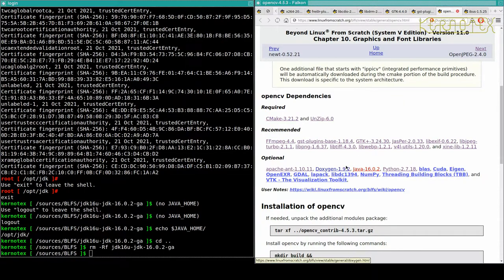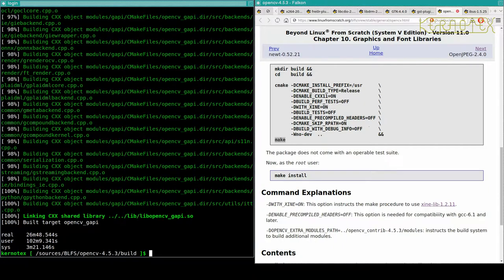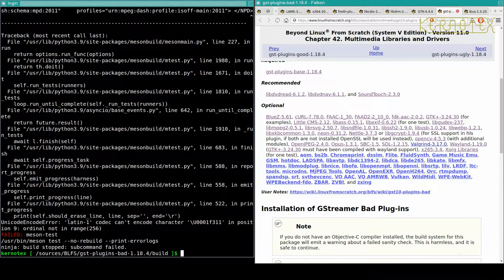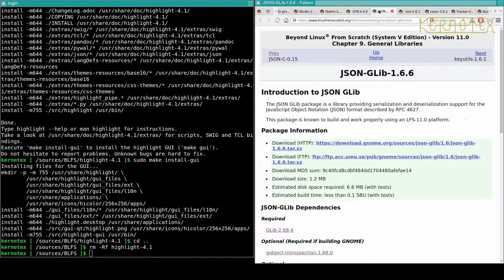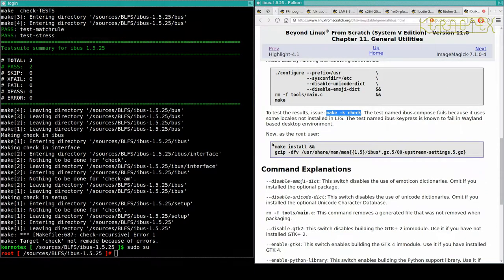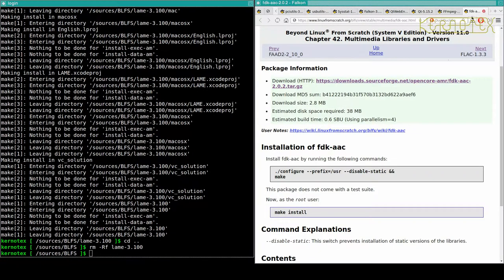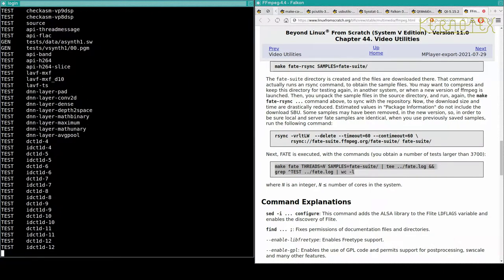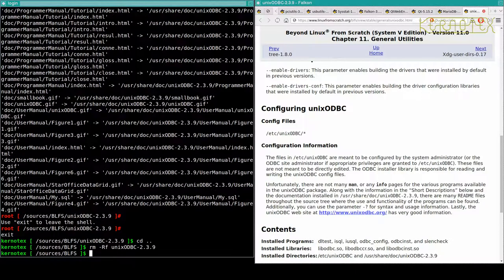75: Falkon Dependencies 23: OpenCV, GTK4, Lame &FFmpeg - BLFS 11.0 on iMac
Part 75: OpenCV, GTK4, Lame &FFmpeg.

Now that Falkon has been built, it is a good time to go back and (re)build any remaining dependencies that it relies on. To resolve the full dependency hierarchy, all packages from Falkon downwards are visited and analysed so that all those forming part of the final dependency tree for Falkon are built and installed in the correct order.

1. WARNING!!! I set CFLAGS and CXXFLAGS for the duration of this build as I did for my LFS 11.0 videos. However I DO NOT RECOMMEND doing this. I believe this is why this build had so many problems.

2. I did no preparation for these videos so that I could present the compiling process as a kind of 'live' session to demonstrate how a typical build might go.